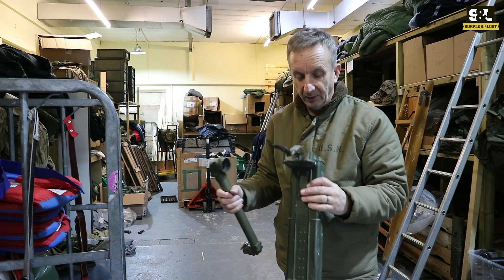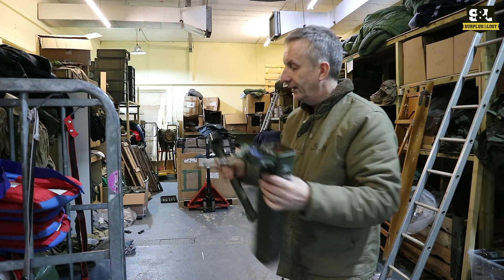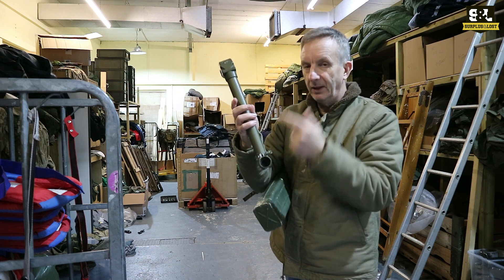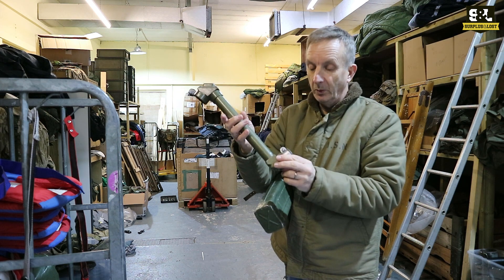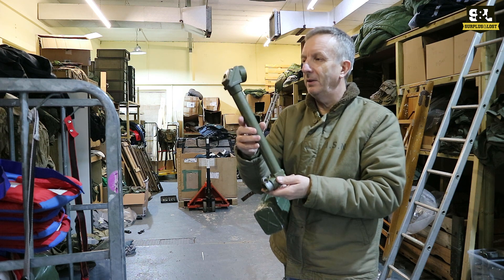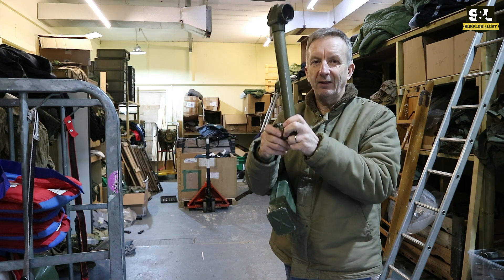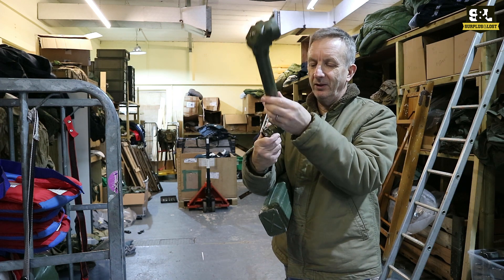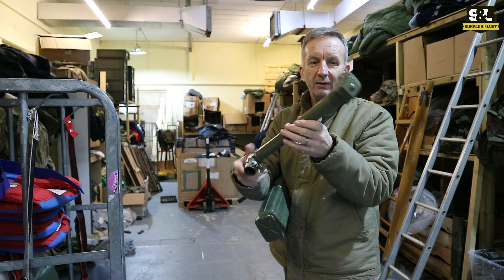Hungarian Army Surplus Periscope